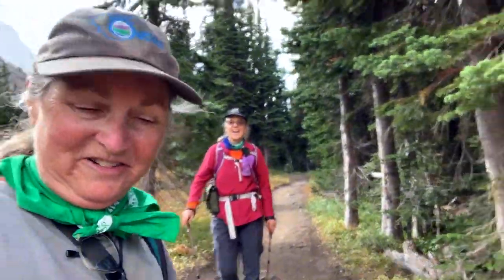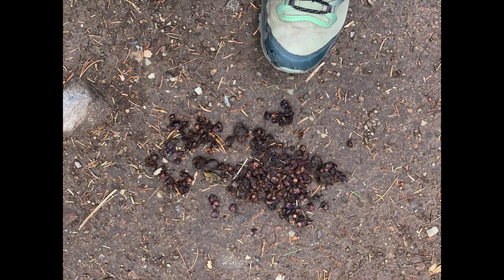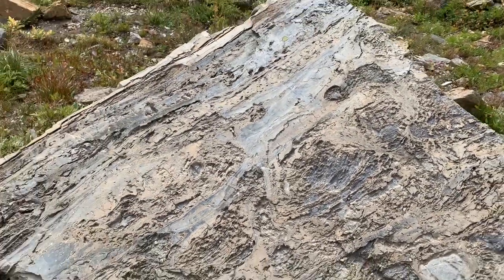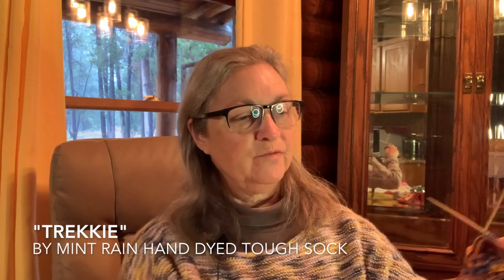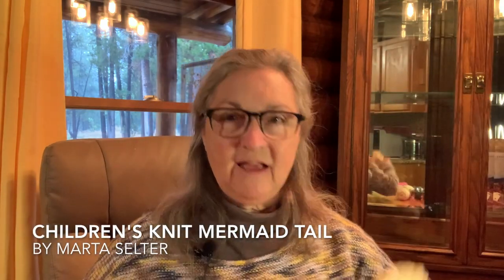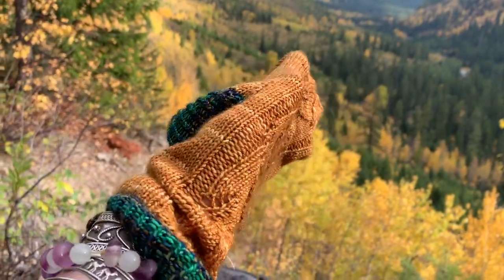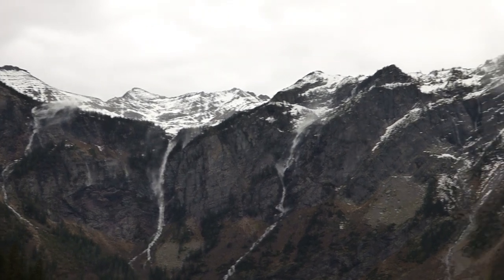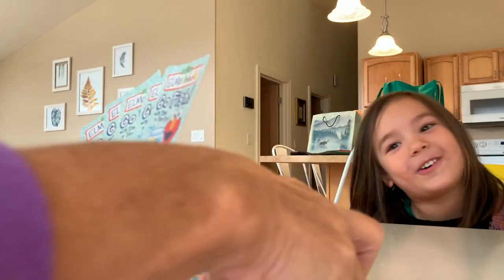Victoria Knits; Episode 51 - Piegan & Siyeh, Huckleberry Mt, Strawberry, Avalanche & Marion Lakes